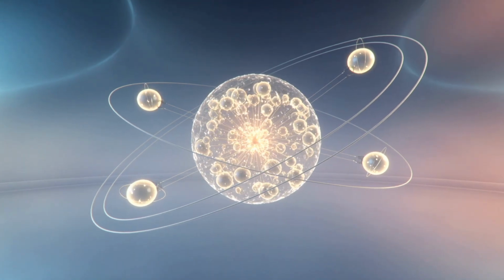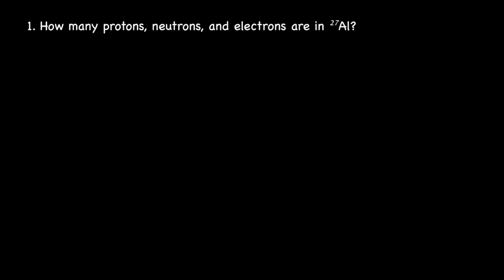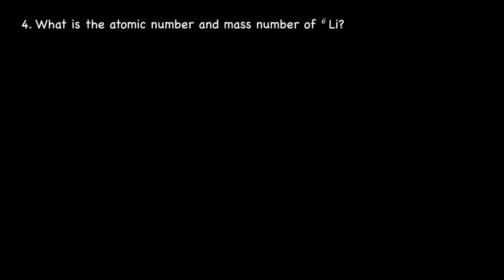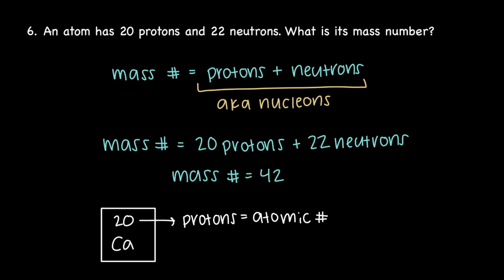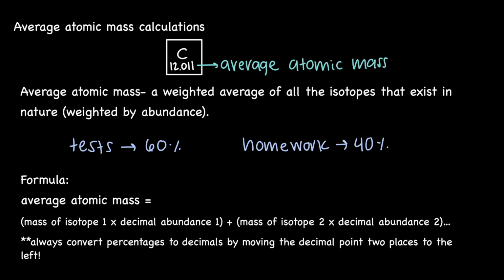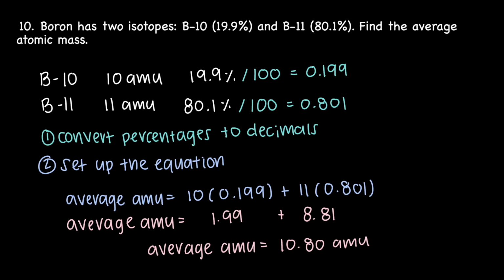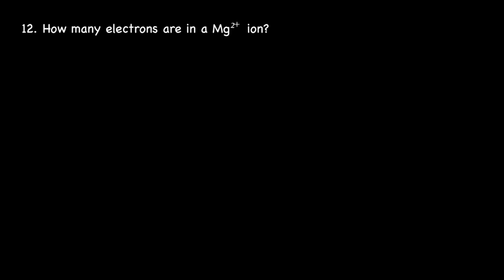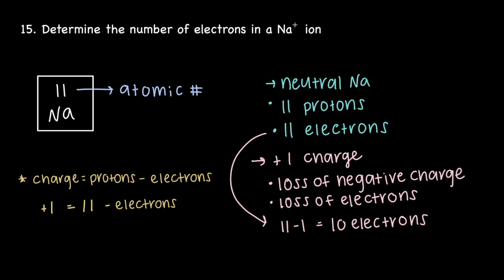Atomic Structure & Isotopes Practice: Protons, Neutrons, Electrons & Average Mass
Struggling with Atomic Structure and Isotope problems? In this video, we break down high-yield chemistry practice problems to help you master protons, neutrons, electrons, and average atomic mass calculations.

We move beyond just definitions and focus on the math and logic you need for your first chemistry exam. You will learn how to identify isotopes, calculate weighted averages based on abundance, and determine electron counts for charged ions (cations and anions).

 In this video, we cover:

How to find the number of protons, neutrons, and electrons in neutral atoms.

Understanding Isotopes: Why mass numbers change but chemical behavior doesn't.

Step-by-step Weighted Average Atomic Mass calculations (common exam question!).

How to calculate electrons in Ions (Cations vs. Anions).